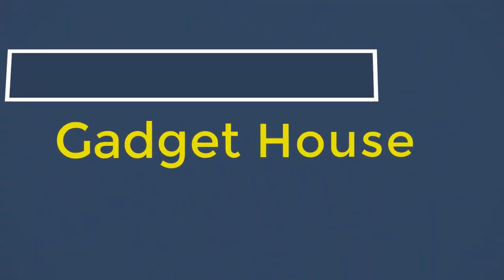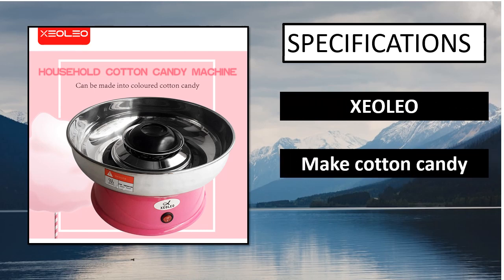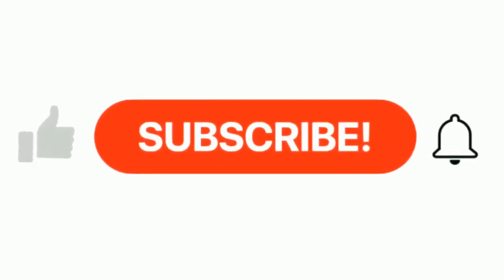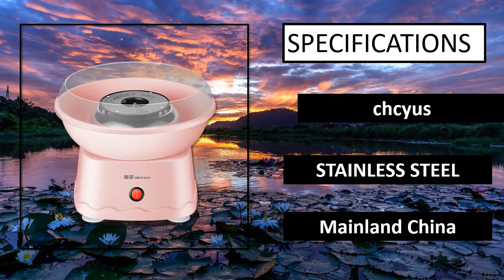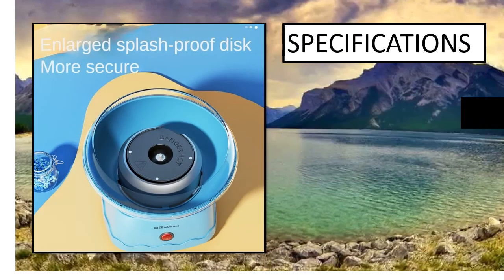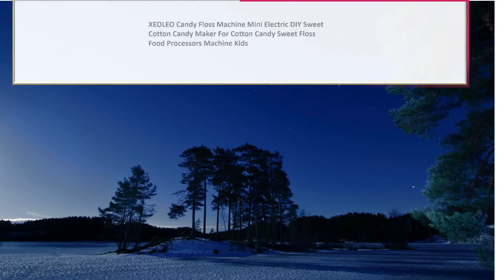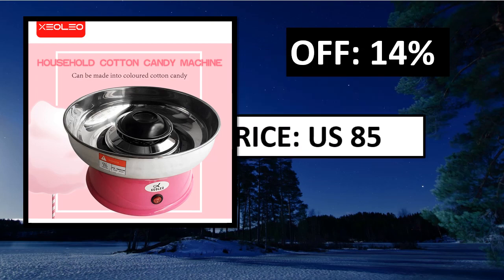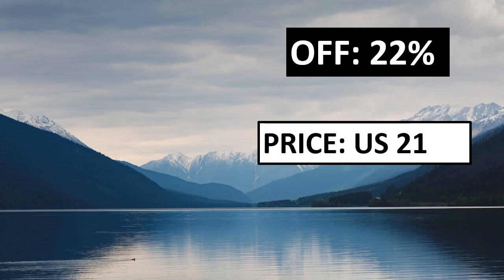5 Best Cotton Candy Machine Review 2024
5 Best Cotton Candy Machine Review 2024

1. Electric Cotton Candy Machine Commercial Sugar Candy Floss Maker Temperature Controls

2. XEOLEO 1000W Commercial Cotton Candy Machine Electric Candy Floss Machine

3. Cotton candy machine commercial stall, fully automatic wire drawing cotton candy

4. Commercial Cotton Candy Machine Marshmallow Fancy Candy Machine Fully Automatic

5. Cotton Candy Machine with Dust Cover Acrylic Cotton Machine Commercial Cotton